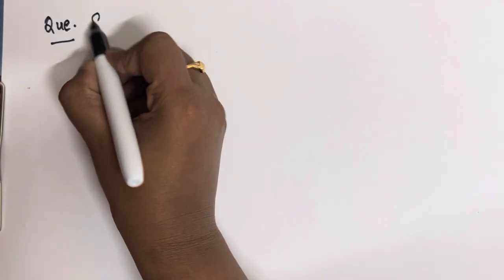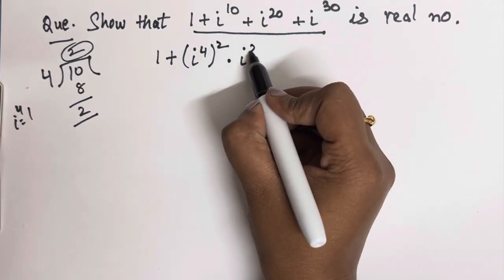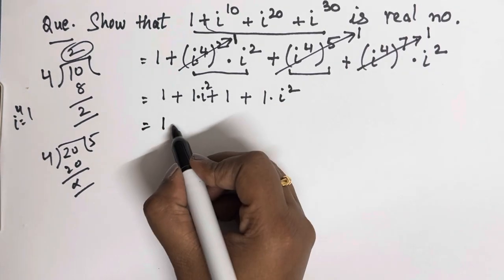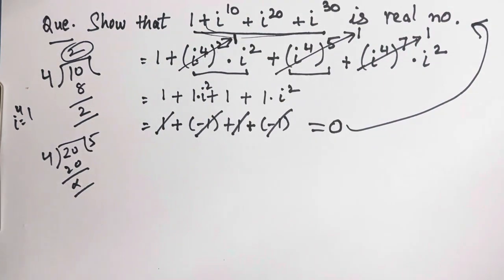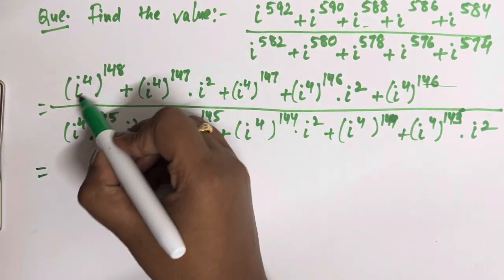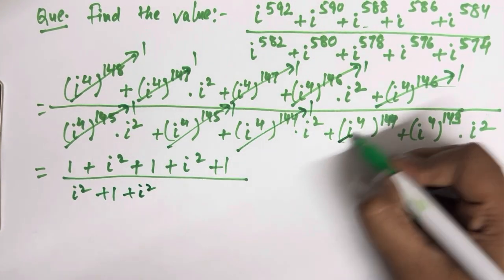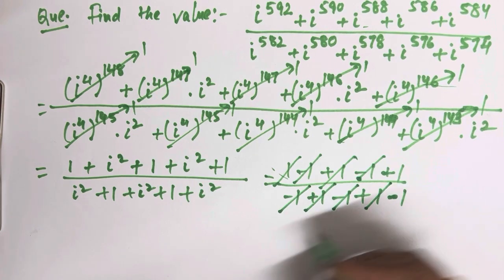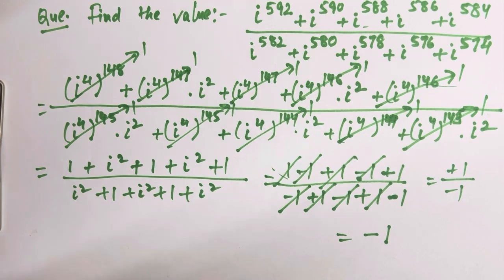Complex Numbers | Class 12 | Part-3 | Net Gate Chemistry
Complex Numbers | Class 12 |  Part-2 | Net Gate Chemistry

10 Productivity Myths Debunked | 10 Productivity Myths Wasting Your Time | Net Gate Chemistry